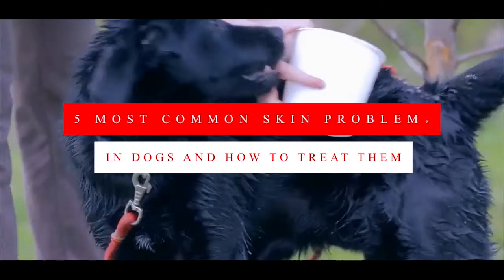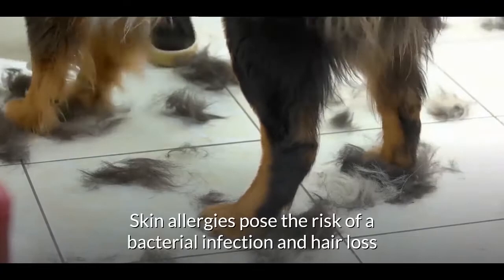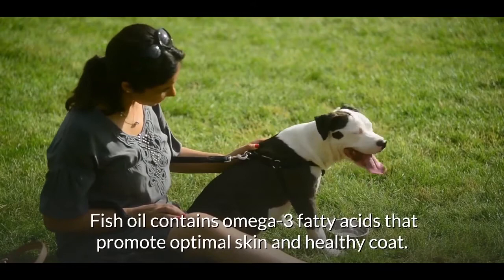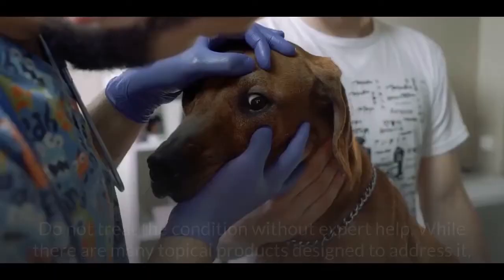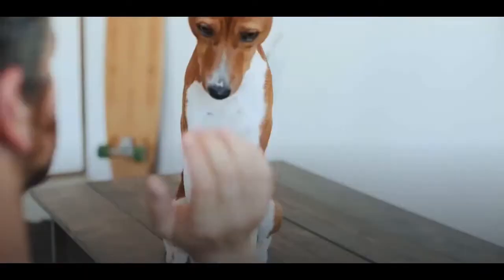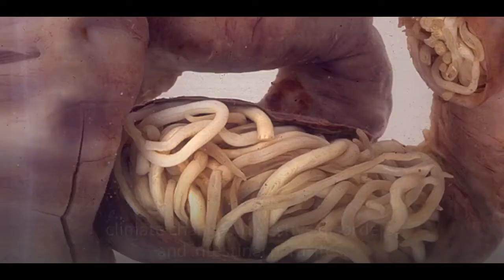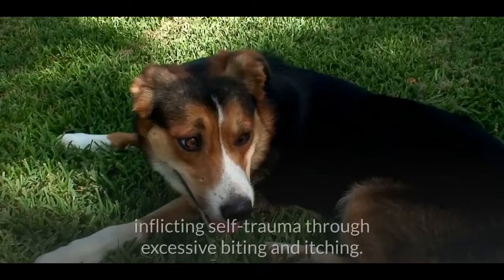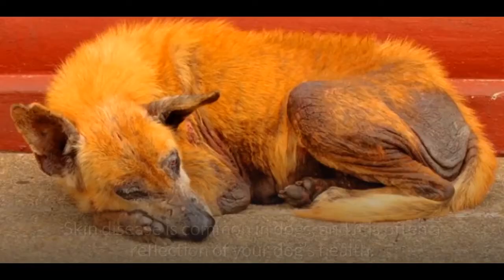5 Most Common Skin Problems in Dogs and How To Treat Them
Join Our Free Facebook Group For Pawrents and Pet lovers. Find Health Resources, cool stories and tips on training, vets, breeds, dog food recipes and much more

In this Video, we will take you through the most common skin conditions for dogs and their remedies.
Allergic Dermatitis
Have you seen your pet chewing its paws and scratching its belly, flanks, and ears? Skin allergies are among the most reported skin conditions for dogs, and their remedies vary depending on the stimulant.
Skin allergies pose the risk of a bacterial infection and hair loss as dogs continue to scratch, bite, and lick at their wounds.  Keep watching to know more.